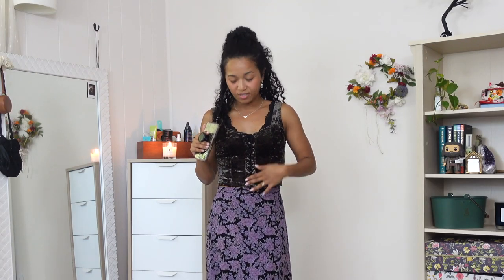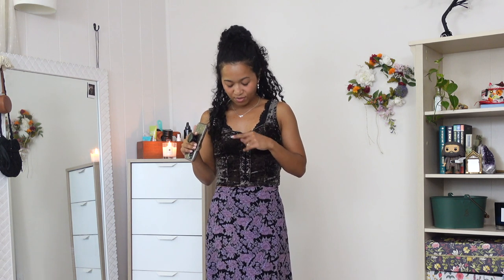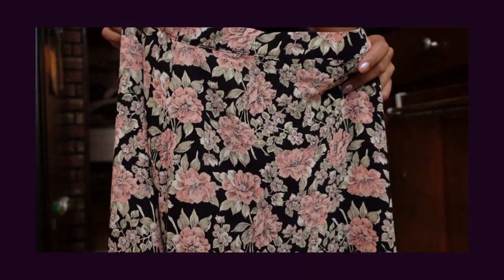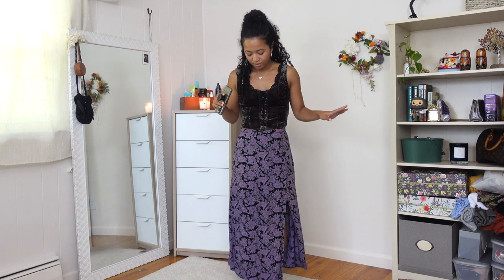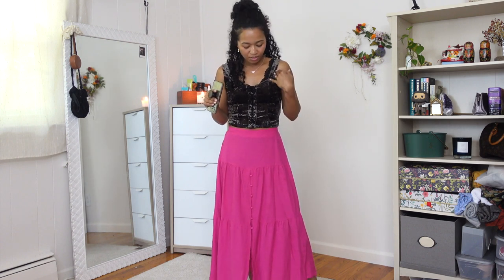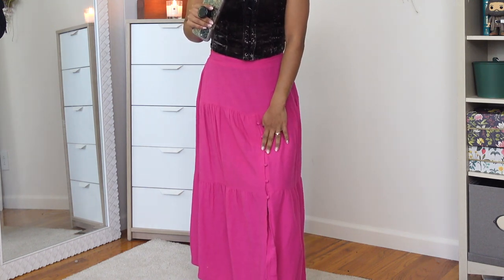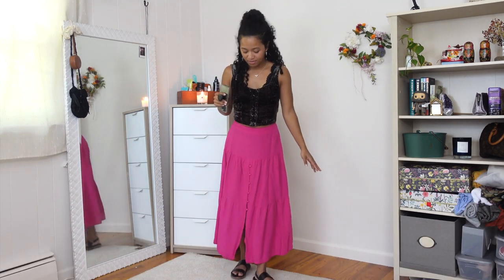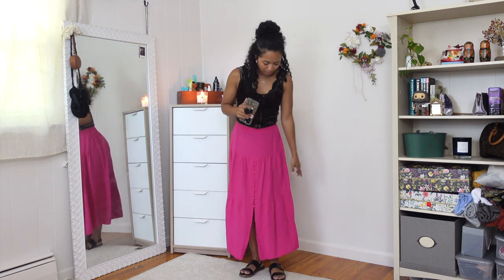summer outfit combinations : creating visual interest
If you're tired of denim shorts and basic tanks then today's video is for you!  I share some style formulas that I've adopted over the past few months that help create dynamic outfits that tell stories.  I hope this inspires you to do that same out in the world.  ✨Krysler

 ✒︎AMAZON STOREFRONT - items I enjoy and use

Hey there, my name is Krysler (kris-lur). This channel is where I share my journey of carefully curating a wardrobe and beauty aesthetic that speaks to who I am without all the overwhelm. I work on combining modern trends while honoring the magical musing we hold within and I hope my videos inspire others to do the same! Thank you for stopping by and I hope you'll stick around ✨

☆ Equipment ☆
l e n s // Ulanzi wide angle lens